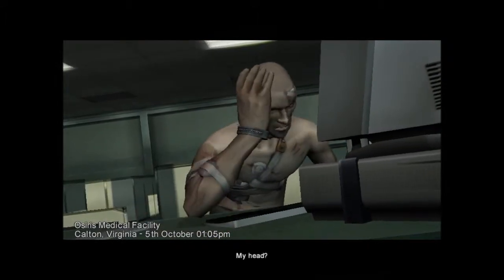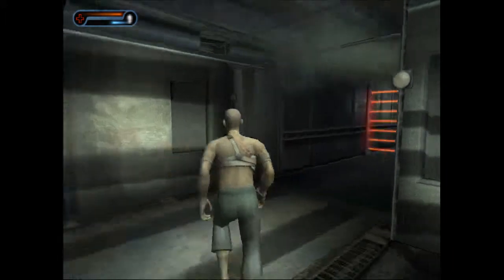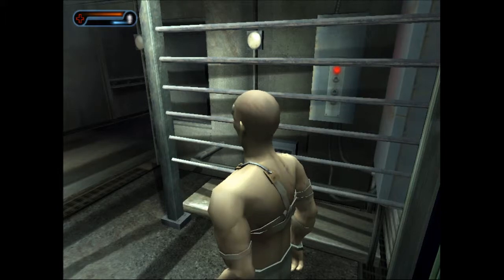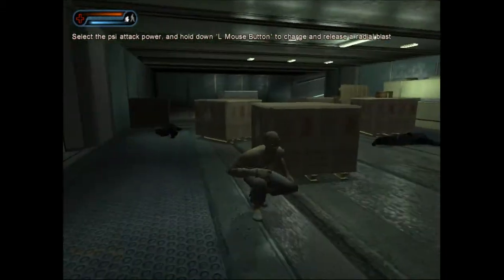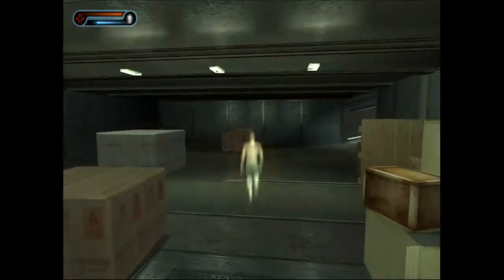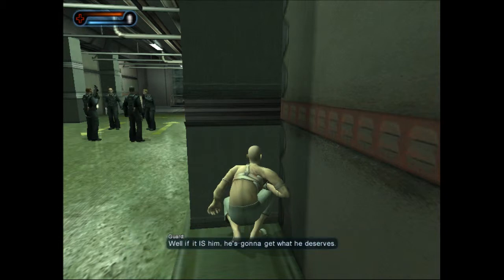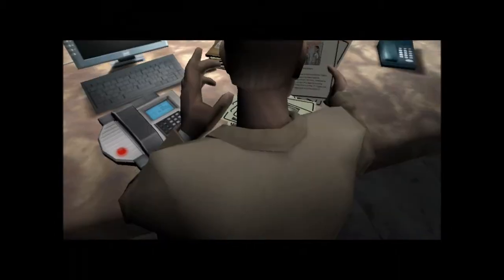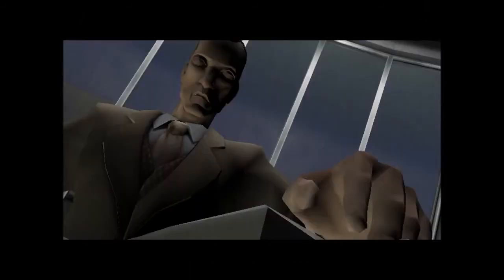Elin's Let's Play Second Sight - Escape 1/1